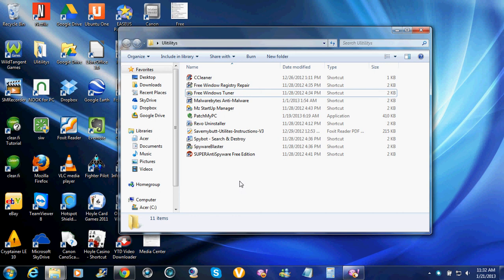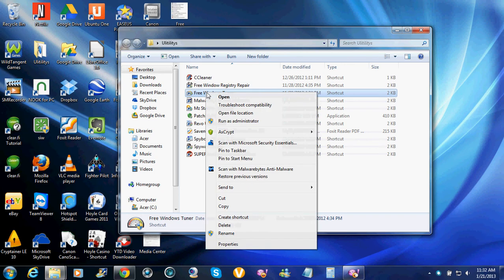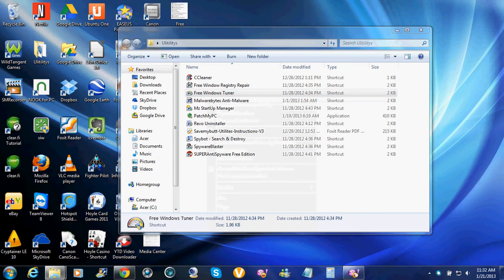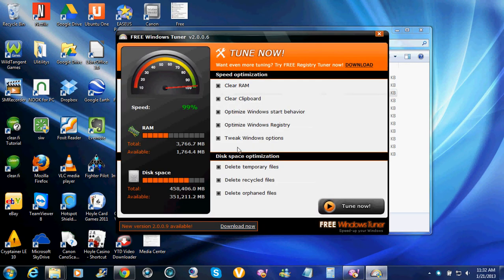Free Windows Tuner